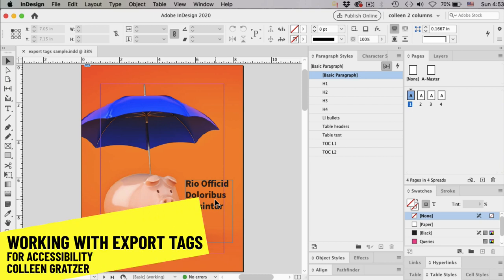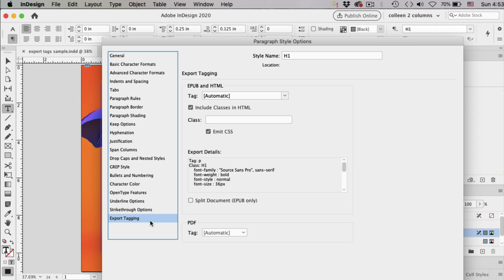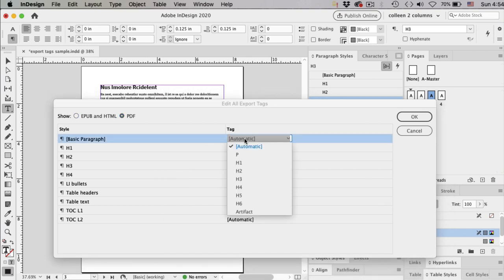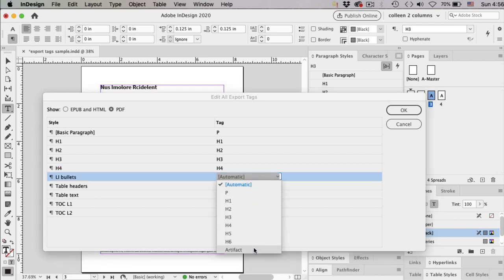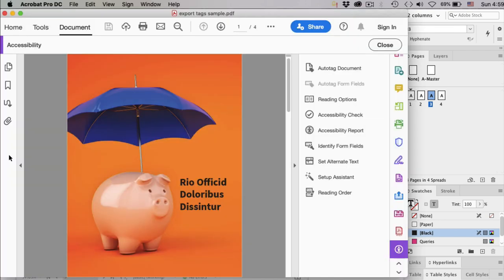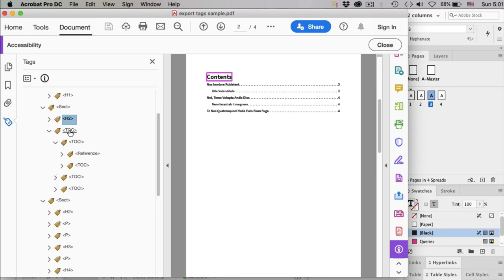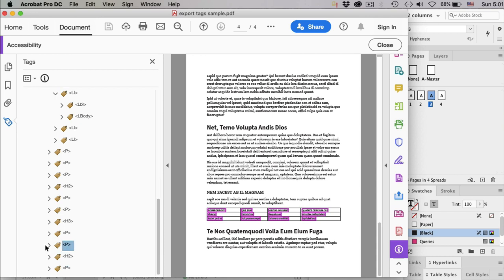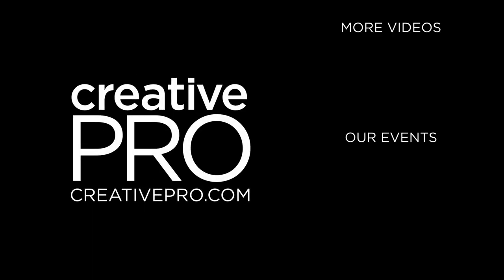InDesign How-To: Work with Export Tags for Accessibility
In this InDesign how-to, Colleen Gratzer explains how to assign export tags to paragraph styles to create an accessible PDF. She then looks at those tags inside of Acrobat to be sure the structure is optimal for screen readers and assistive devices.